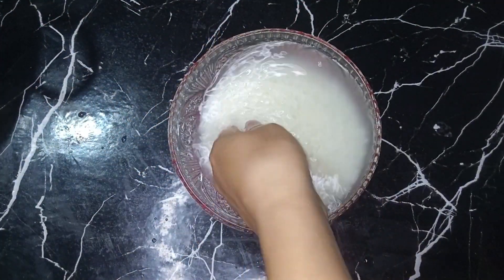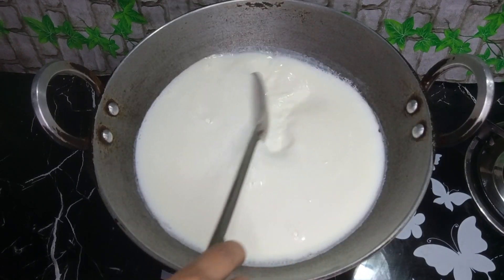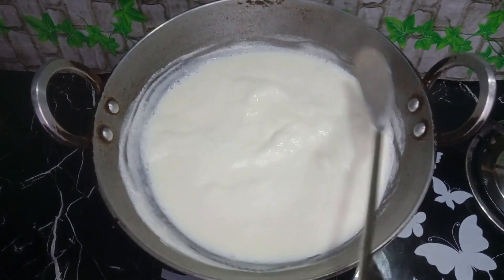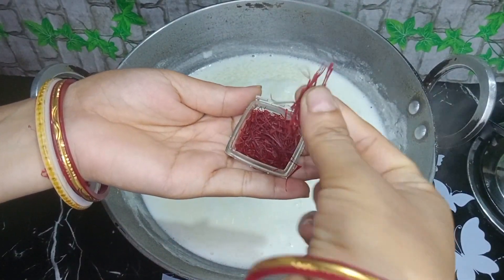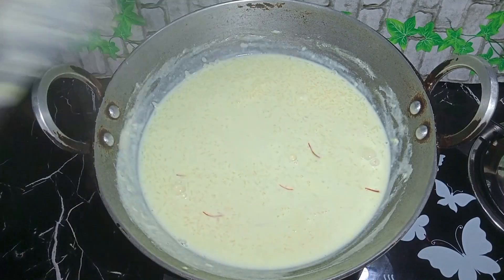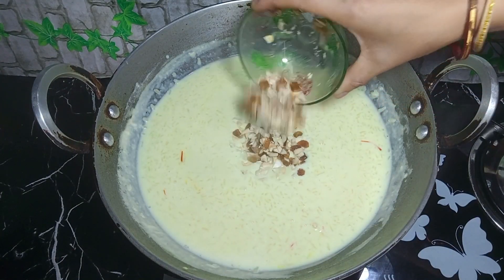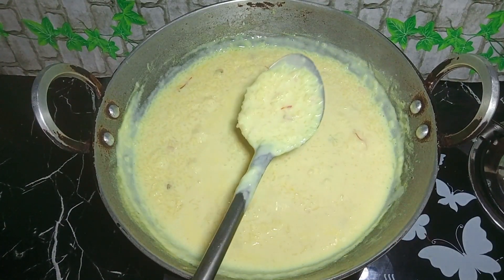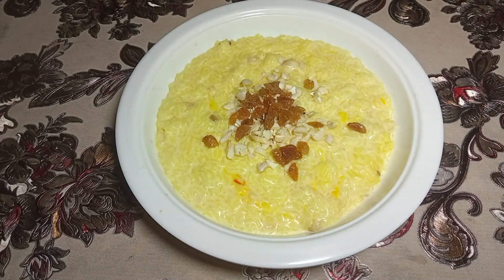बिहामजोनि आखायनि खिर संनाय | Rice Kheer recipe | Saffron, Rice Kheer easy to cook| chilinaskitchen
Kheer Recipe: Kheer is a rice food made across India, it is simlar to rice payasam made in south Indian homes. One of the most favourite Indian dessert rice kheer can be made quickly and easily with just a few ingredients. Kheer is indeed the perfect dish to celebrate a festival or just prepare it as dessert at home..

Ingredients of Rice Kheer (मायरंनि खिर) Recipe: Sweet dish of rice cooked with milk, saffron, raisins and cardamom, garnished with almonds.